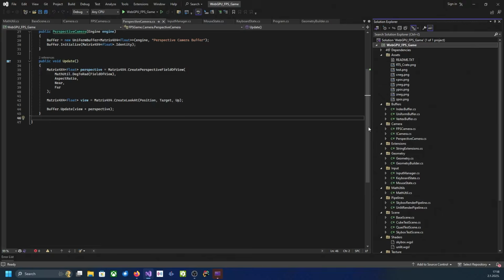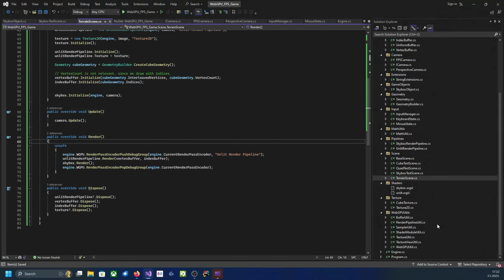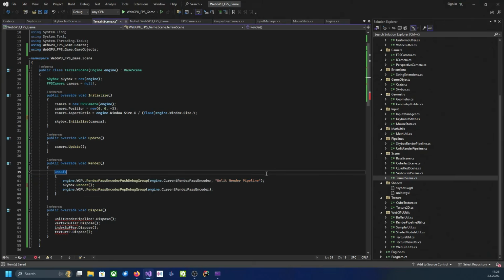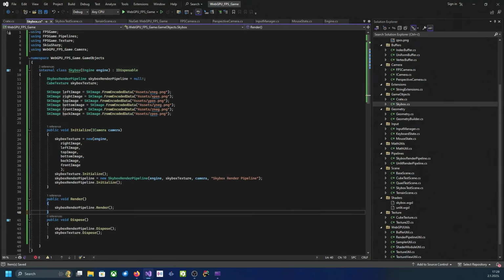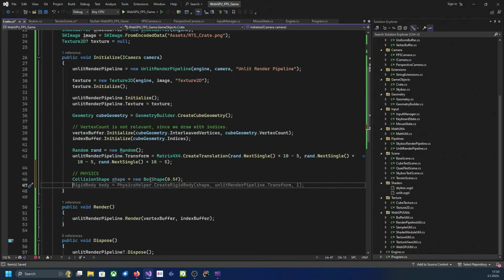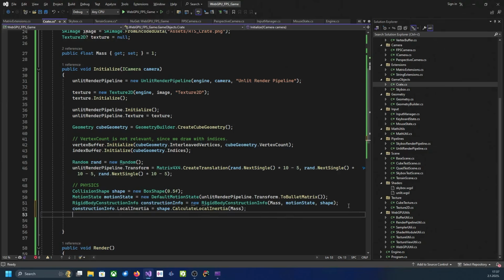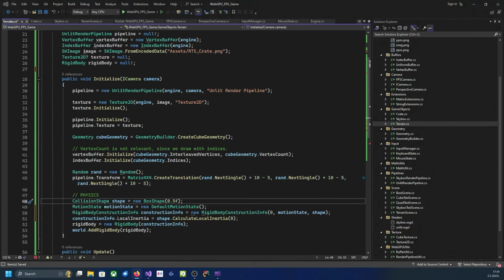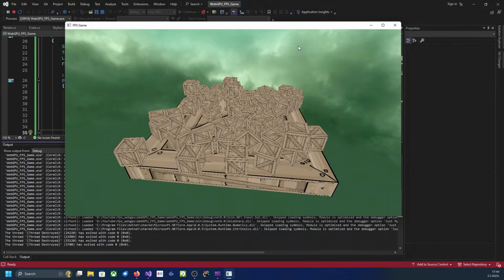WebGPU with C# | Part 17 | Physics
In this tutorial video we cover creation of our physics world.